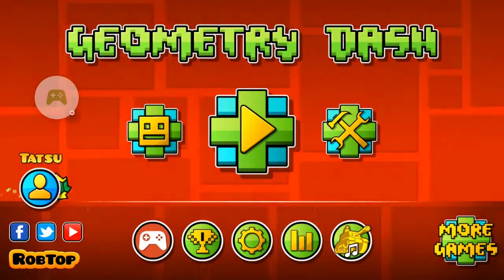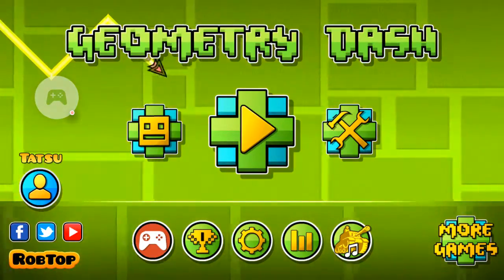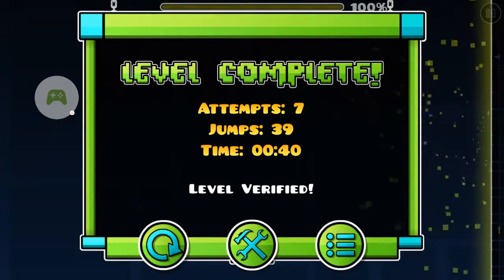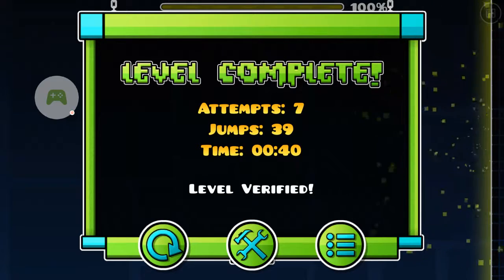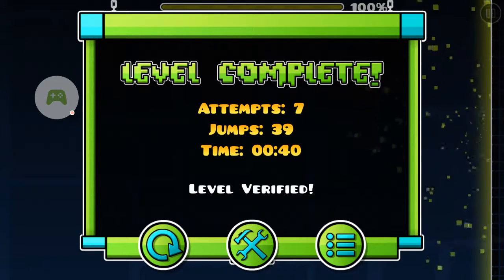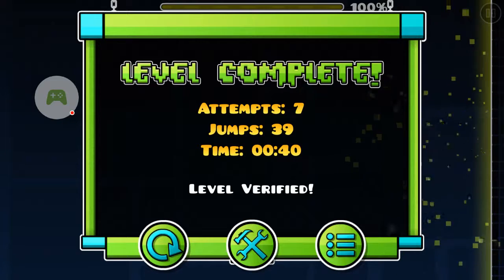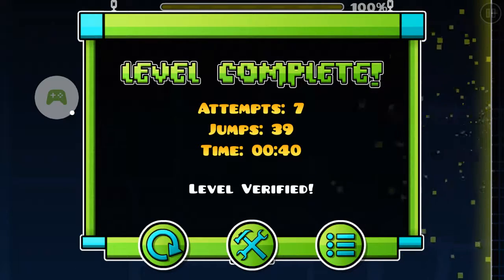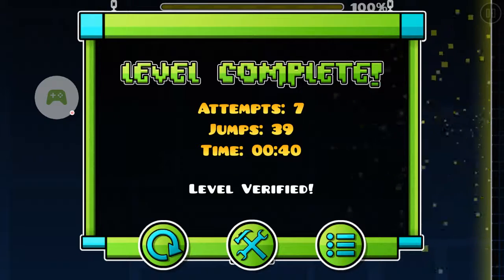The WIERDIEST thing that happened!